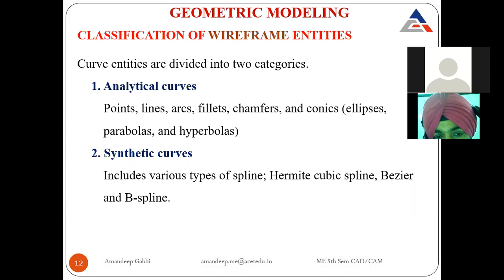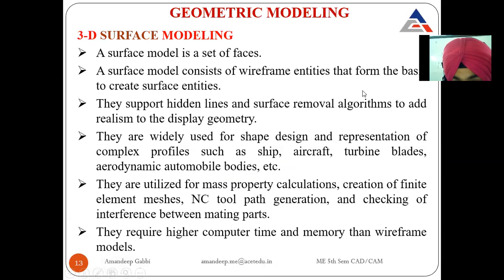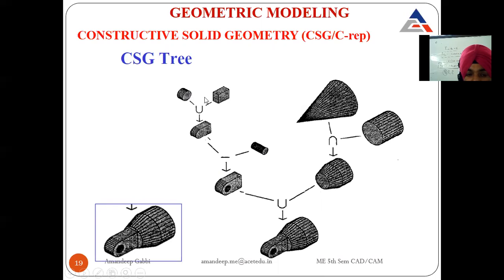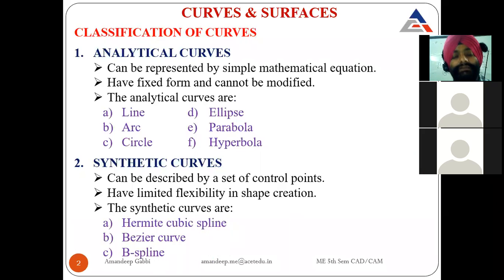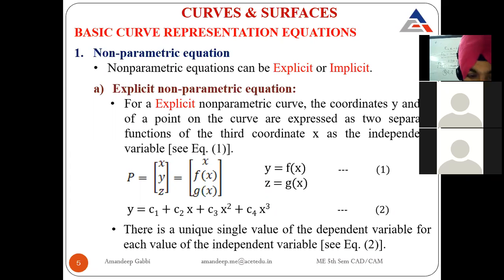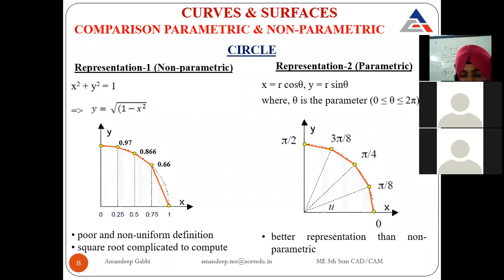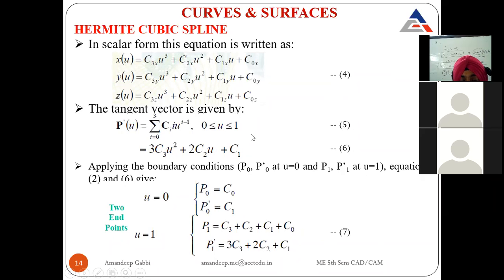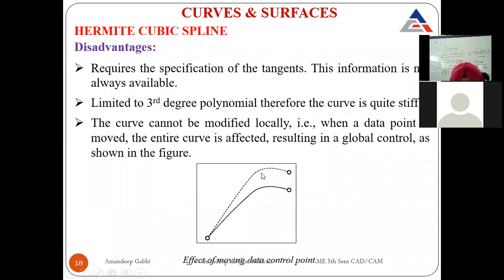chapter 2 Computer aided design and Manufacturing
Geometric modelling